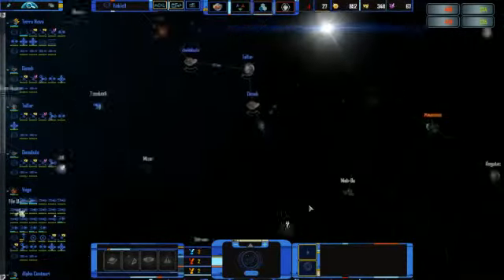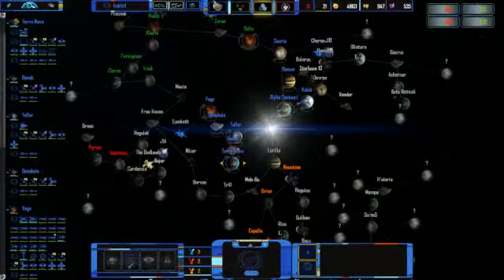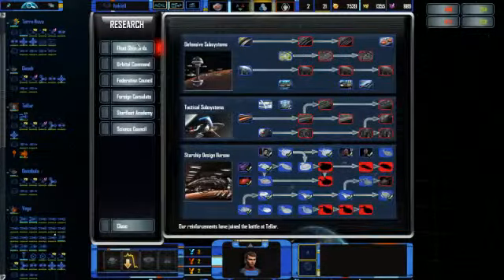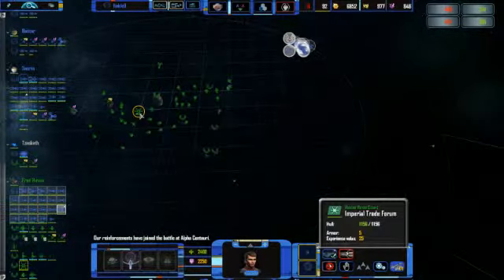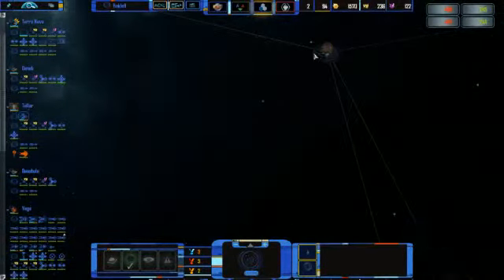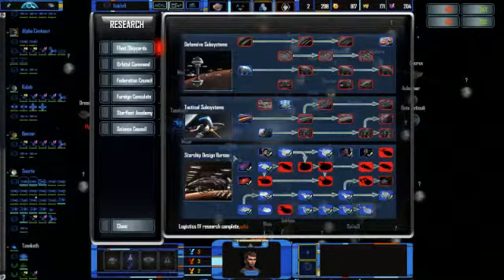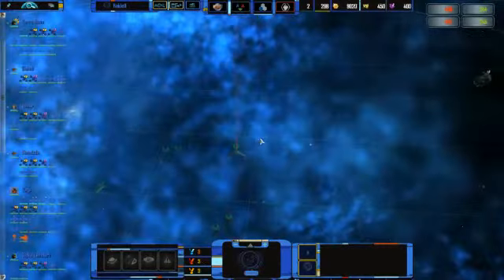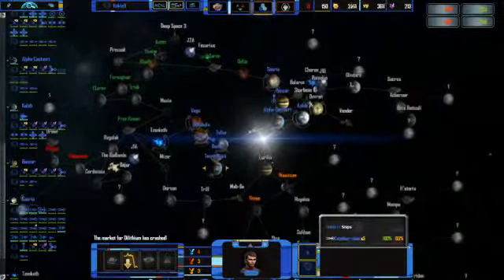STA3 CTA FFA Federation Playthrough EP # 5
With the not so nice invasion of the Romulan Empre we fall back and regroup for another assault.